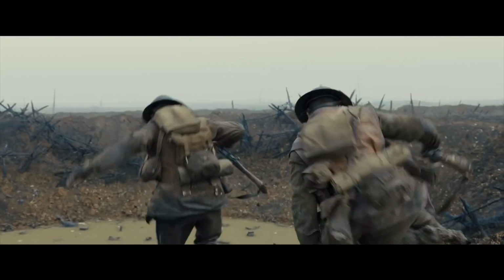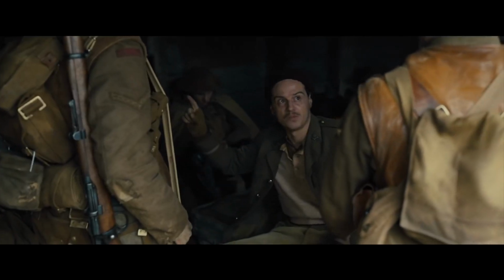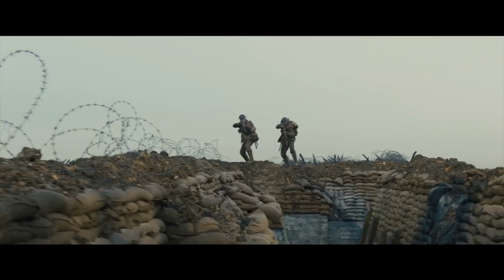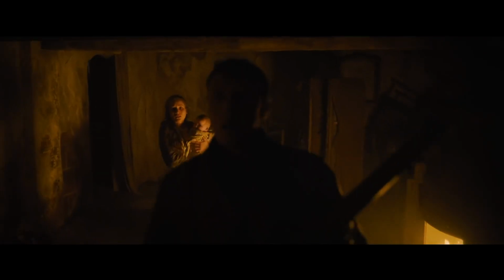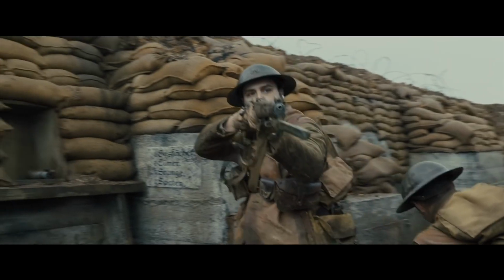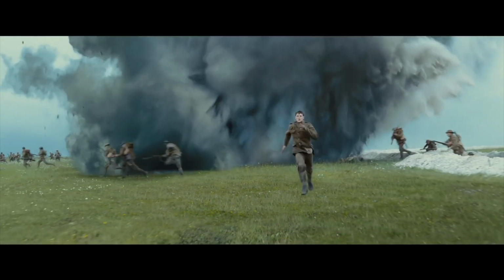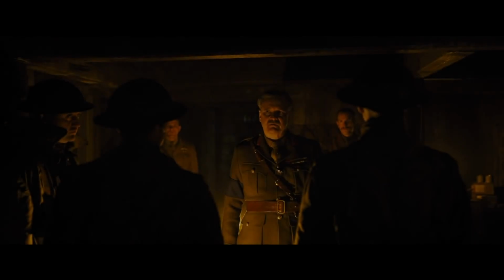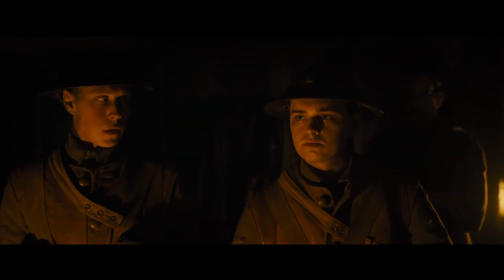1917 | Movie Review